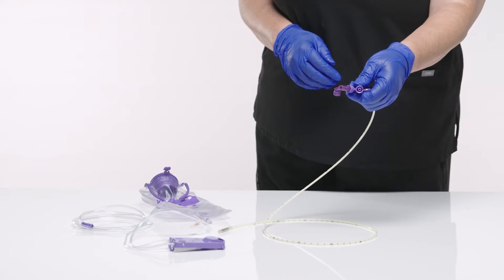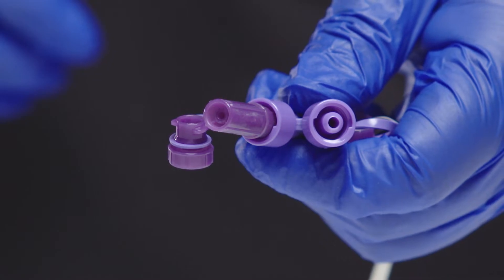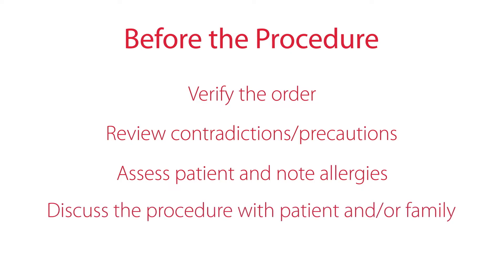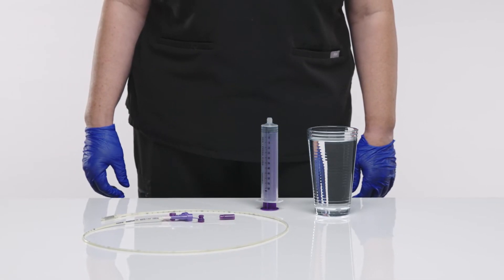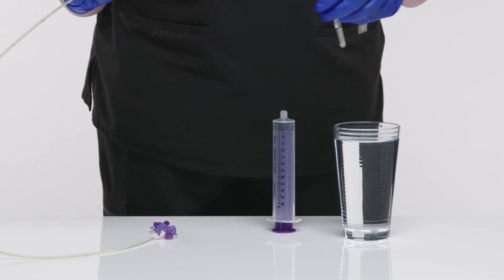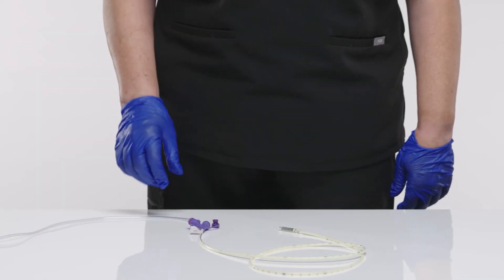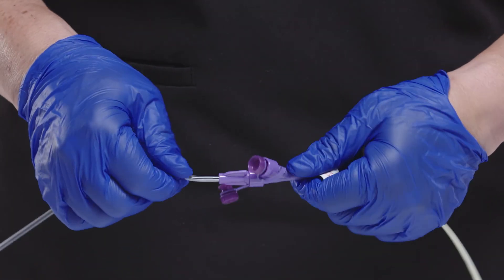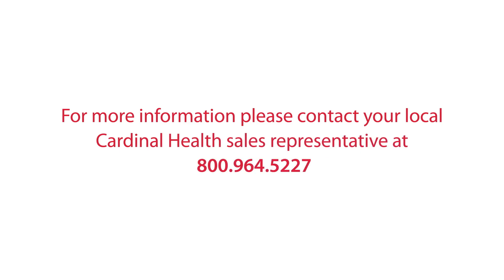Nasogastric Feeding Tubes | Cardinal Health Kangaroo™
Learn how to use the Kangaroo™ nasogastric feeding tube, which now comes with ENFit™ connections. ENFit™ is a reverse lure lock connection designed to increase patient safety by reducing the risk of misconnections. This addition supports a safe method for providing nutrition, medication, and fluids to a patient.